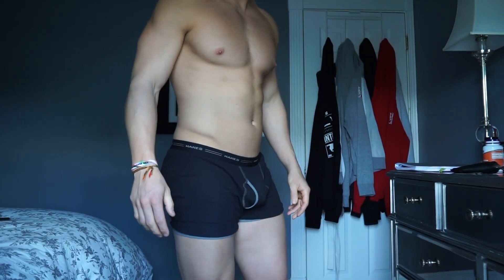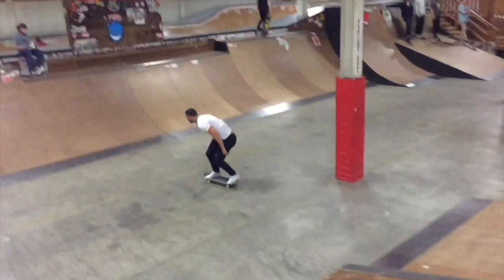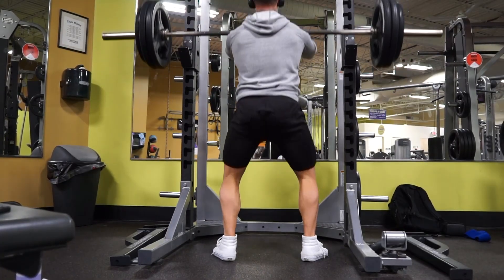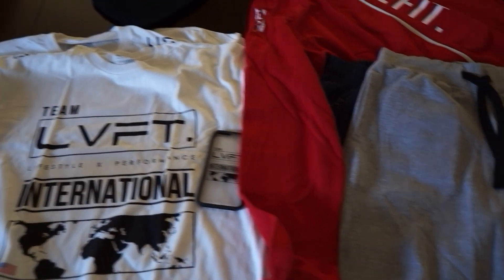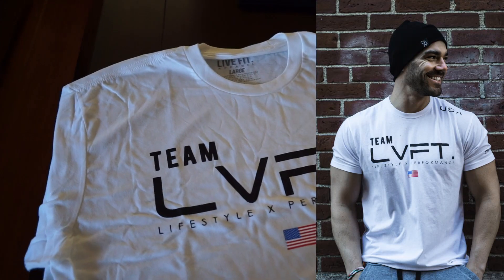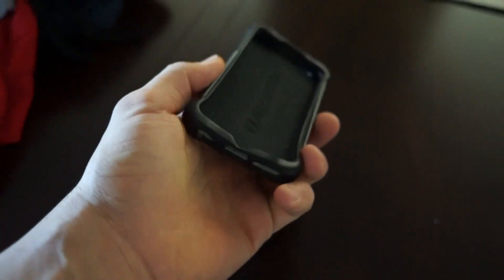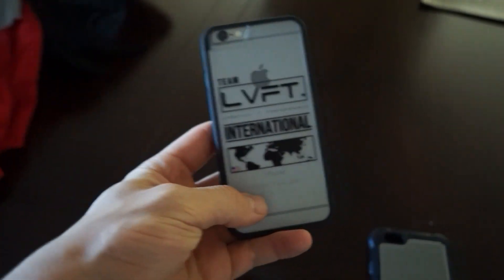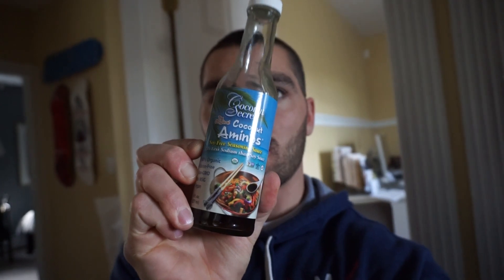5LBS IN 5 DAYS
Moving right along with this Mini Cut. Days 3-5! Down 5lbs and time for a Refeed Day! Live Fit Apparel Unboxing.

Sushi Macros I Use
Tuna Roll (6 Pieces) - 0F/30C/9P
Salmon Roll (6 Pieces) - 2F/30C/9P
Tuna/Avocado (6 Pieces) - 5F/35C/11P
Salmon/Avocado (6 Pieces) - 7F/35C/11P

►  HPN SUPPLEMENTS I TAKE AND HOW MUCH
N(r) Niagen (3 capsules)
V(1) Multi Vitamin (3 capsules)
C(2) Creapure (5g Daily)
P(3) Pre Training Formula (1/2 scoop)
Pro(ZERO) Protein (1-2 Scoops Daily)
PA(7) mTor Elevator and Nutrient Partitioner (5 capsules)